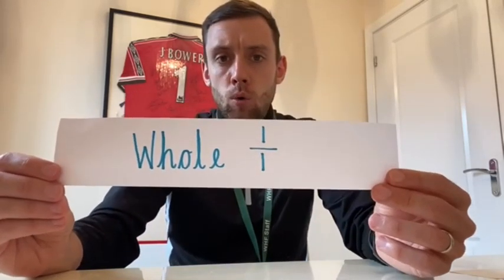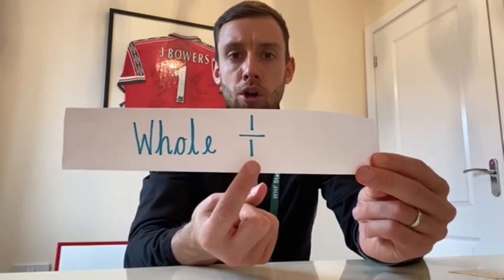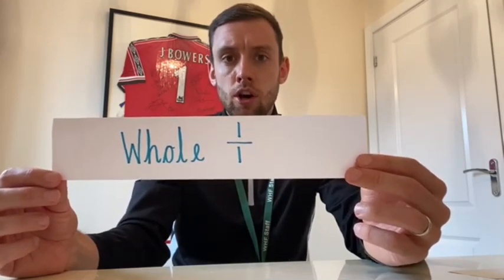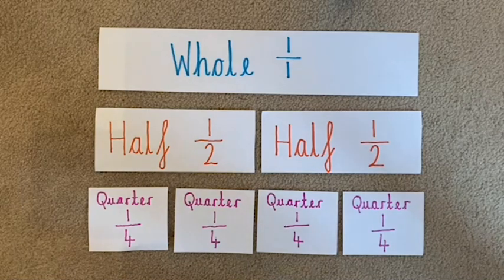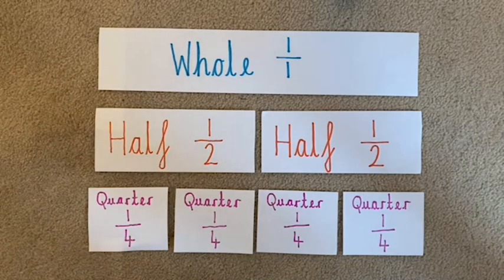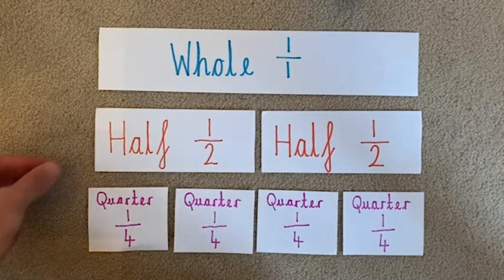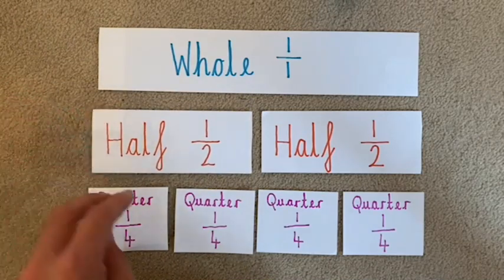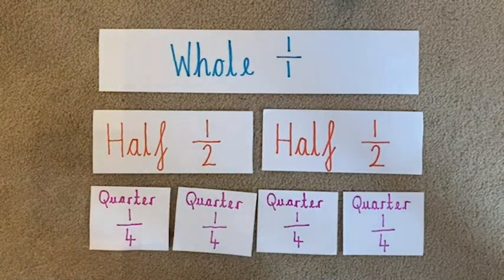Activity 1: Quarter of a Shape